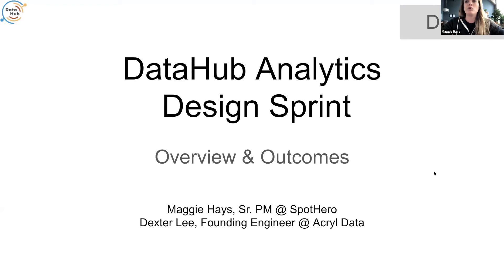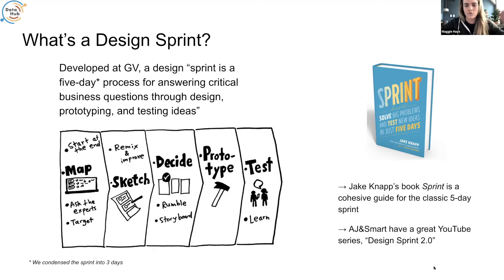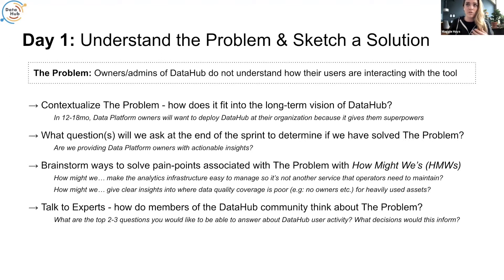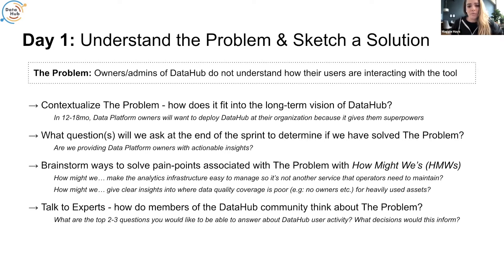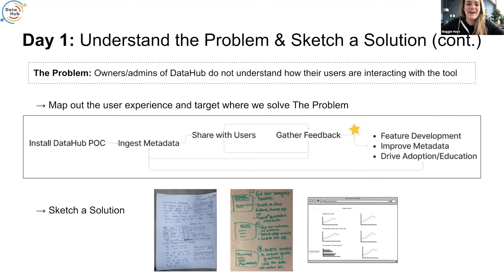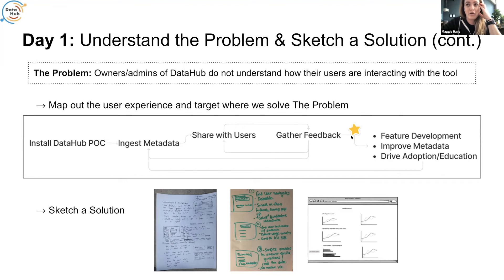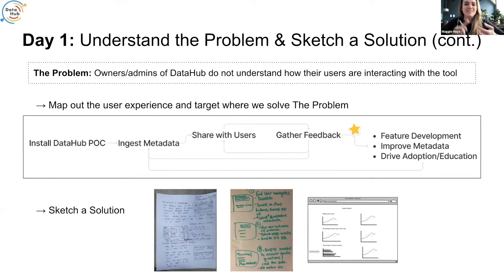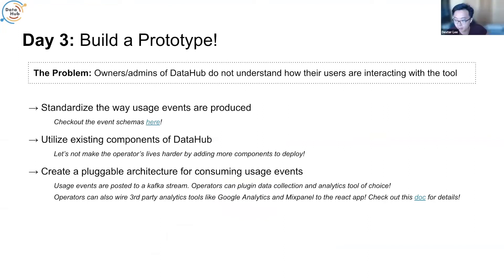DataHub Analytics Sprint Demo: May 27 2021 Community Townhall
Maggie Hays (SpotHero) and Dexter Lee (Acryl Data) describe how they implemented Product Analytics in DataHub using the design sprint philosophy.